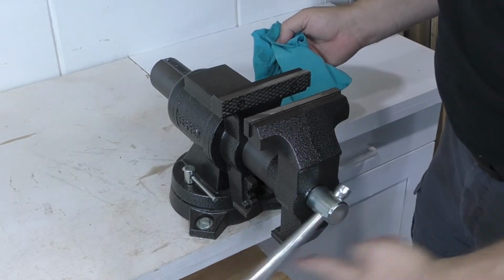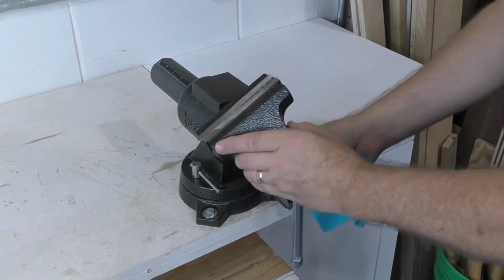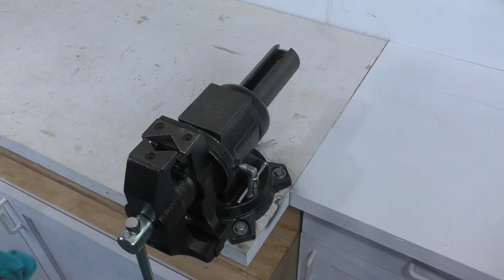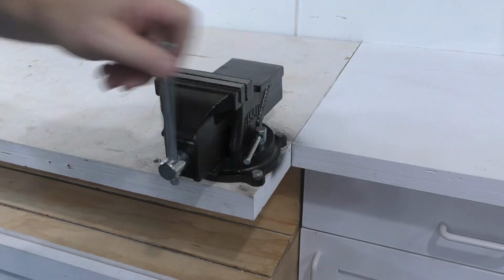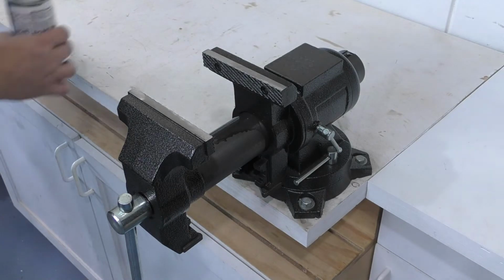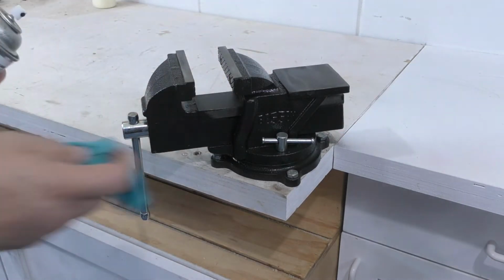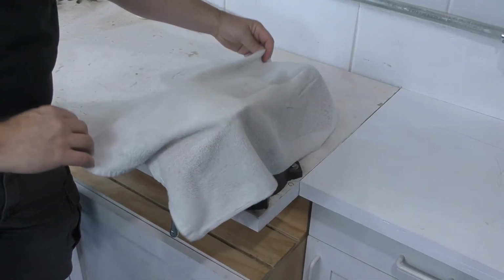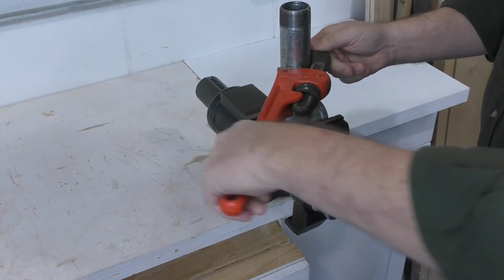BESSEY vise maintenance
Learn how to maintain your BESSEY vise. Follow these tips to keep your vise in optimal condition.